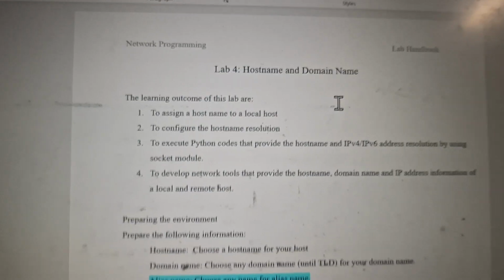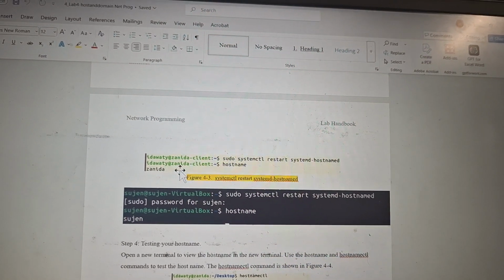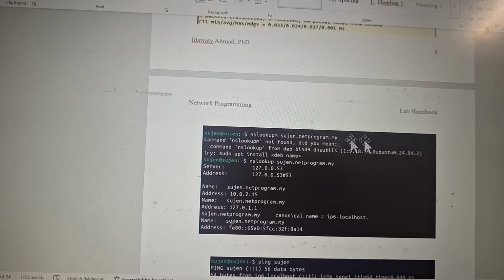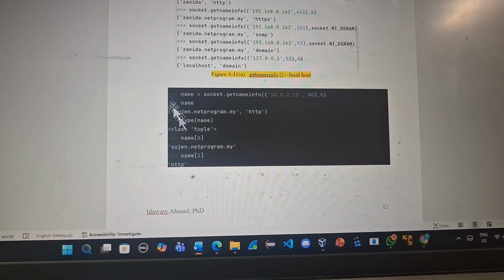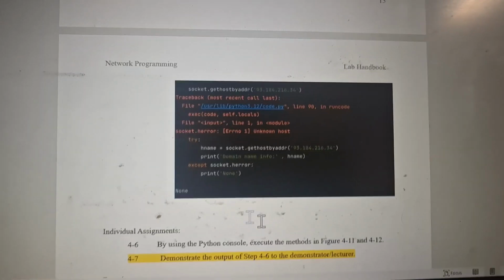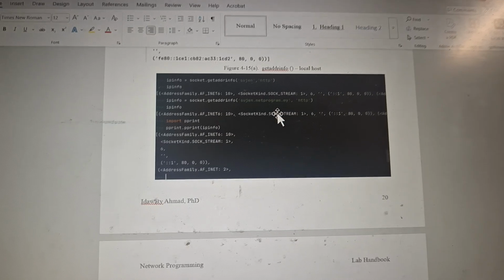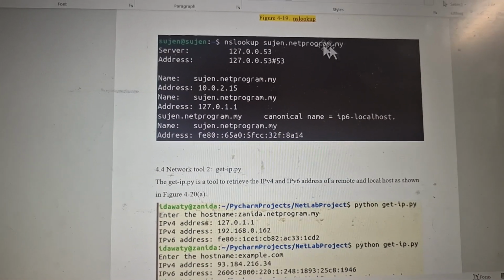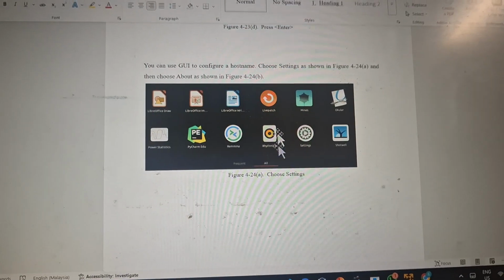LAB 4 : Hostname and Domain Name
Network Programming
sujen (225284)